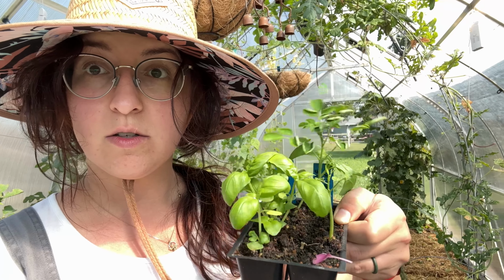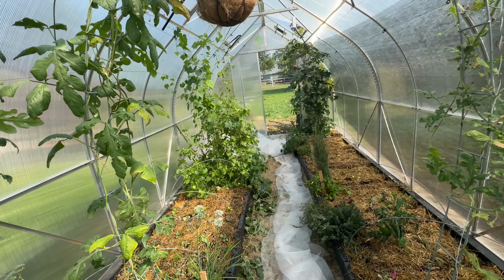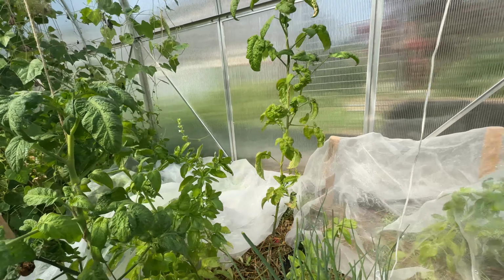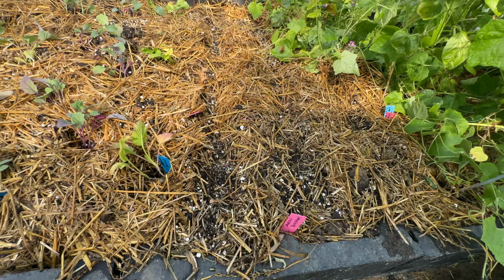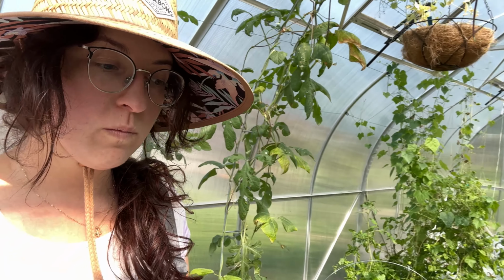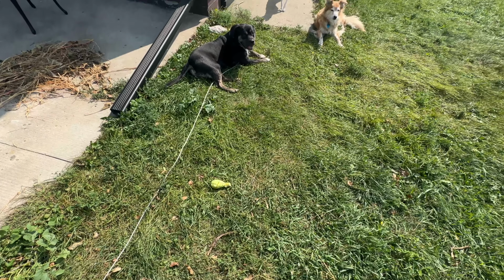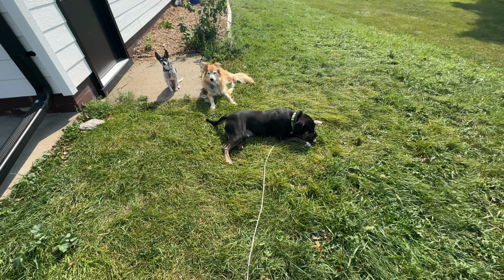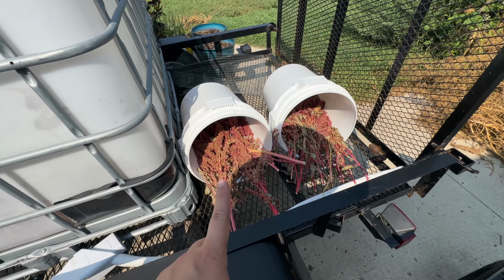It's [Almost] Always Cabbage Moth Season | Garden Vlog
Come along with me as I show you the fall & winter crops I planted in the greenhouse. I've unearthed my bug netting as a precaution against the cabbage moths still flittering around the garden.

Chapters:
0:00 Intro
0:24 Fall planting
1:31 South Greenhouse garden beds
3:33 North Greenhouse garden beds
5:12 Closing